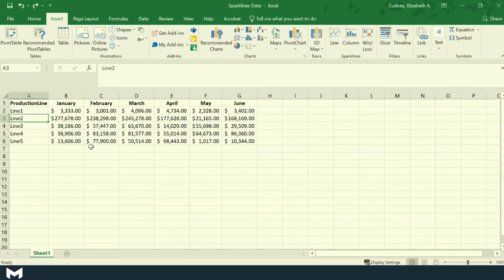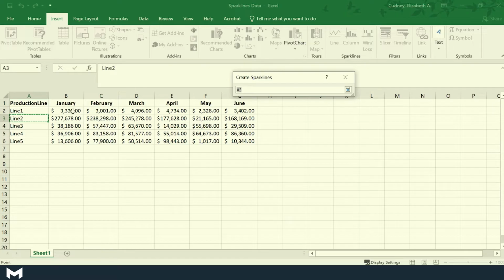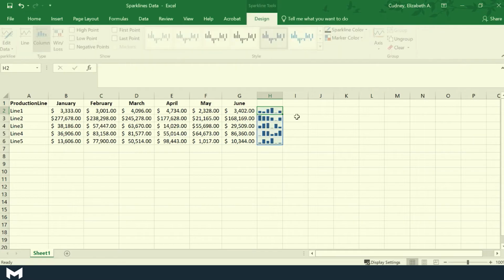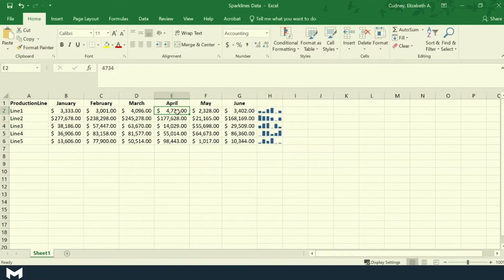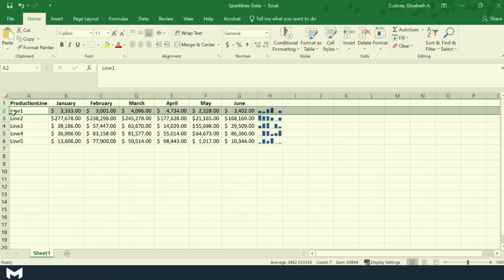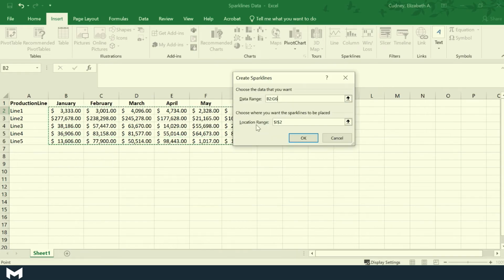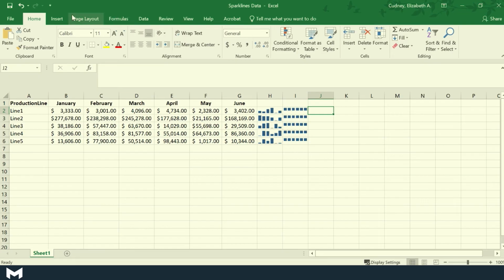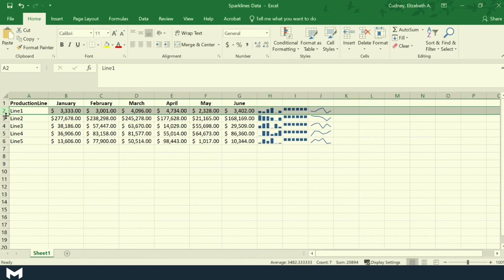Excel Tutorial: Using Sparklines for Data Visualization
In this Excel tutorial, unlock the power of sparklines for dynamic data visualization! Sparklines are miniature charts that pack a punch, providing quick insights into trends and patterns within your data without taking up much space.

📊 In this video, you'll learn:

• How to insert sparklines into your Excel worksheets.
• Different types of sparklines: line, column, and win/loss, and when to use each.
• Customizing sparkline appearance to suit your data visualization needs.
• Updating sparklines automatically as your data changes.
• Tips and tricks for using sparklines effectively to enhance your data analysis.

Whether you're tracking sales trends, monitoring financial performance, or analyzing survey responses, sparklines are a game-changer for visualizing data at a glance.

Watch now and elevate your Excel skills with the power of sparklines!